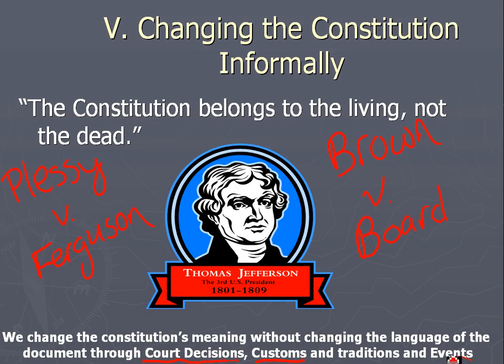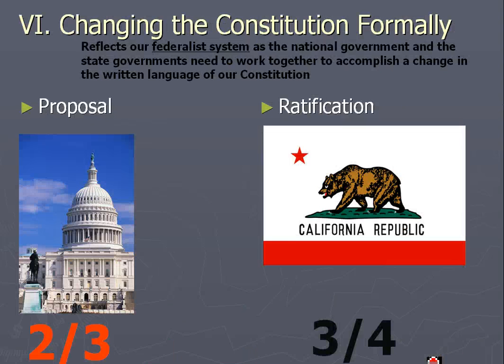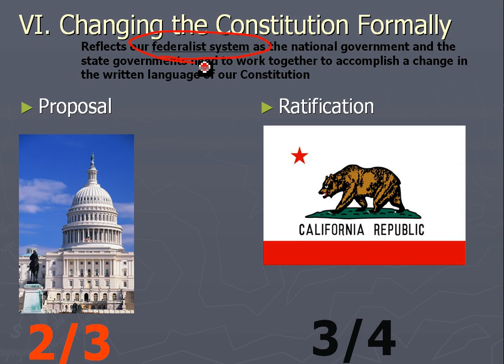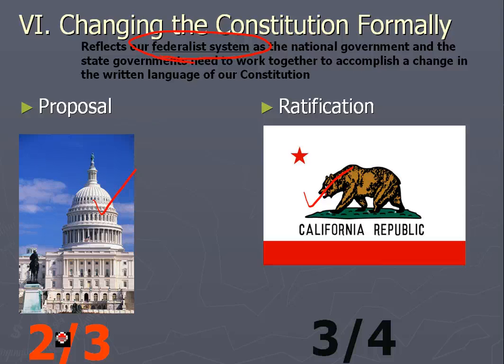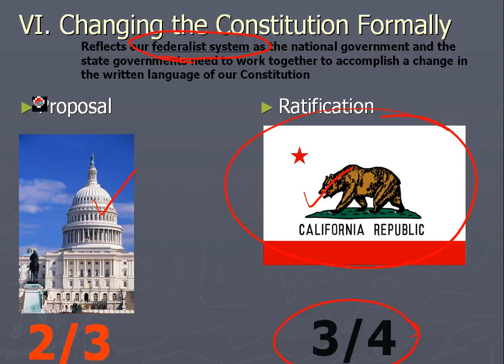Unit 1 Principles of ConstitutionPt3